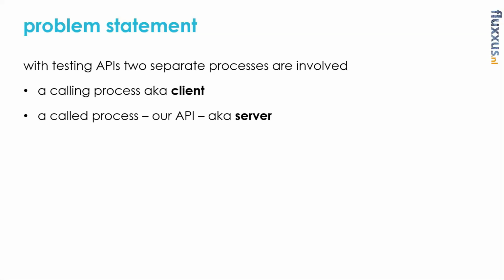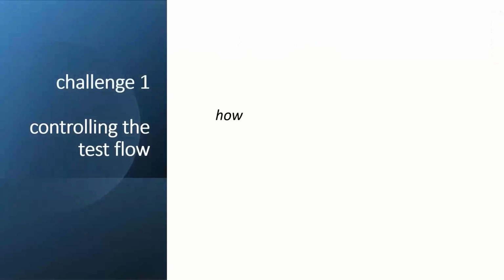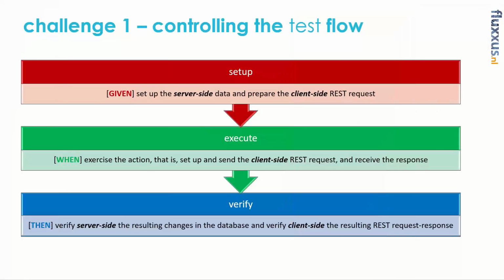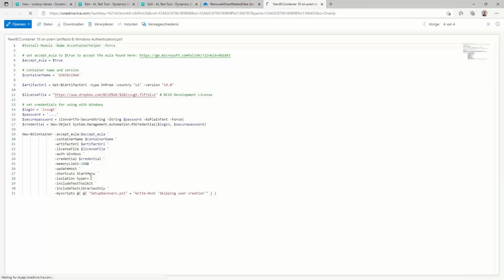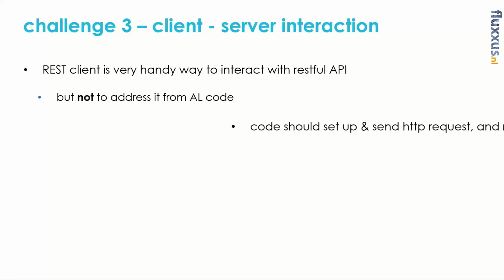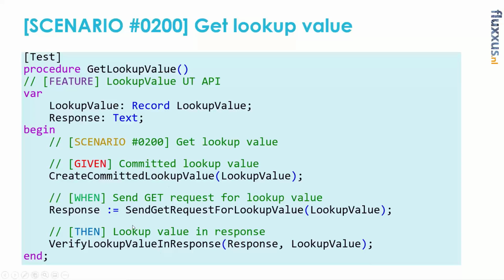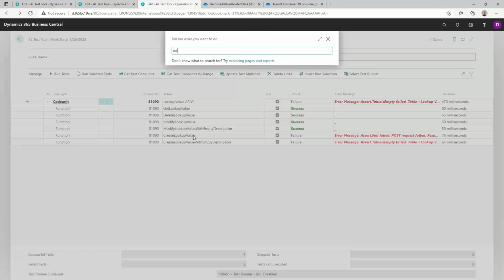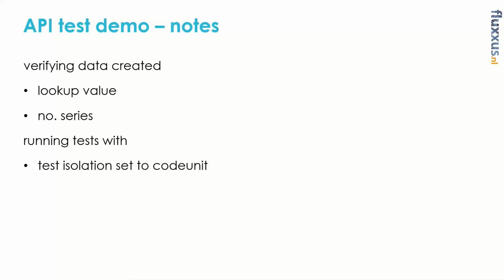20211123 - Automated testing of your Business Central API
In the 2nd edition of his book “Automated Testing in Microsoft Dynamics 365 Business Central”, Luc van Vugt pays attention to the testing of Business Central APIs. Even before the book is out, he will share a few things about this topic with you in this session. It will mainly be a technical session, but as so often in Luc's sessions about test automation, there is also a functional touch.

Presenter: Luc van Vugt
Moderator: David Singleton

00:04:07 - Luc's introduction
00:07:48 - problem statement
00:09:48 - generic test flow
00:13:53 - API test flow - technical challenges
-- 00:15:00 - challenge 1 - controlling the test flow
-- 00:23:03 - challenge 2 - authenticating the client
-- 00:28:31 - challenge 3 - setting up the client interaction
00:34:48 - API test example
00:52:14 - Q&A